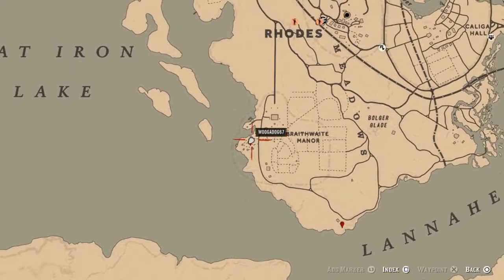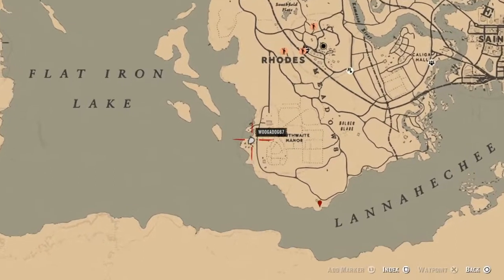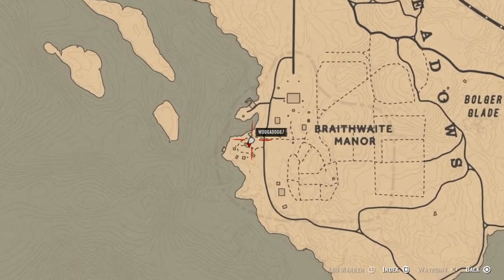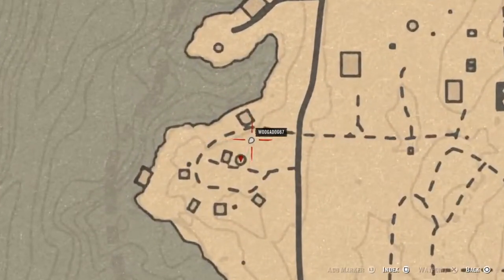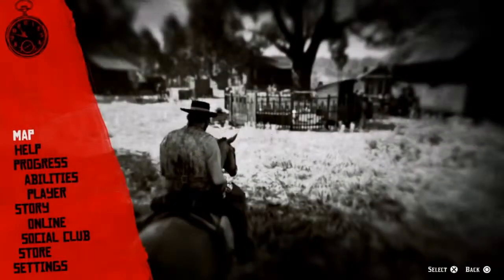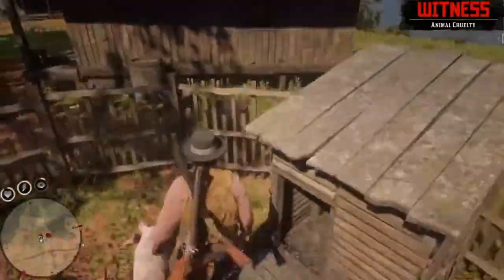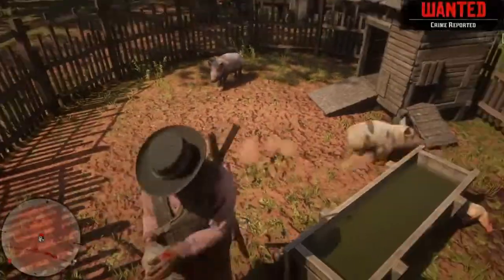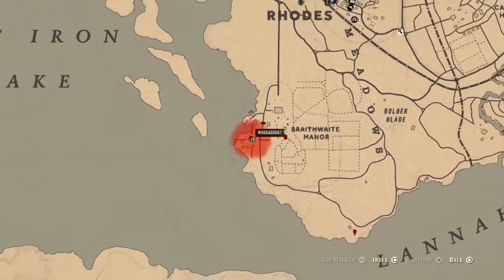Where to find pigs in rdr2 (LOOK HERE FOR PIGS)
You can find 2 domestic pigs in the round chicken pen here!
Where to find pigs quick and easy location